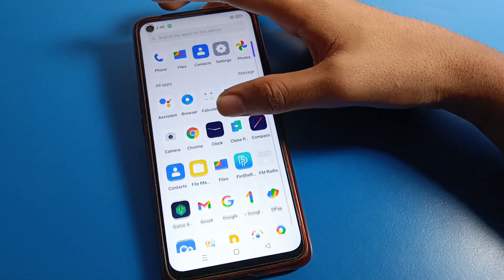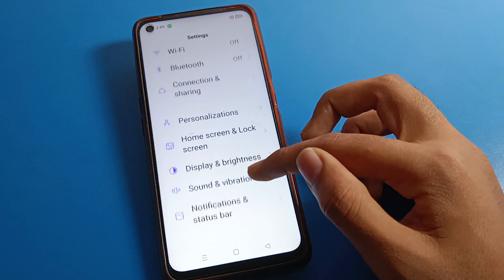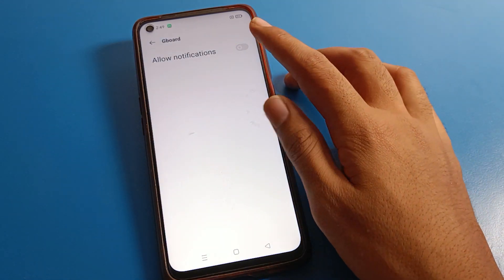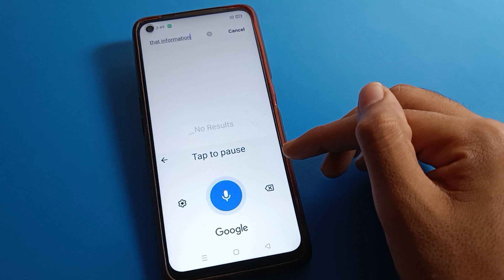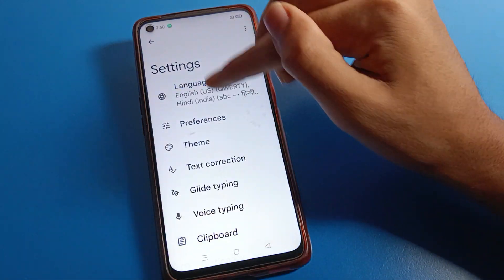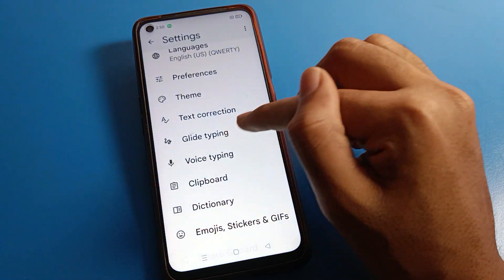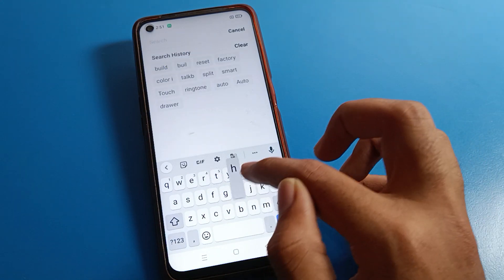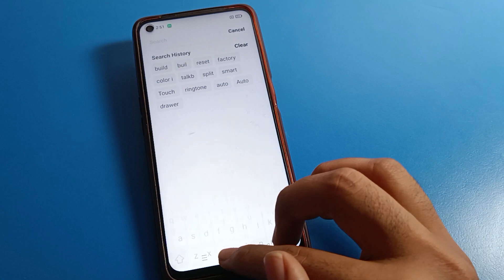Gboard problem Realme 9 5g, how to fix gboard problem realme phone